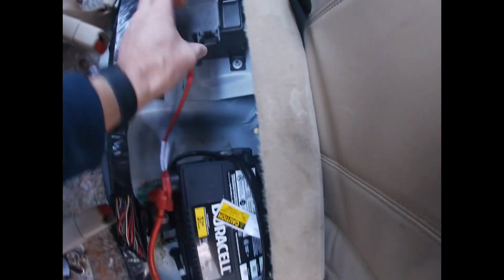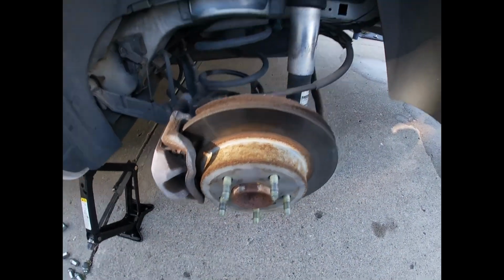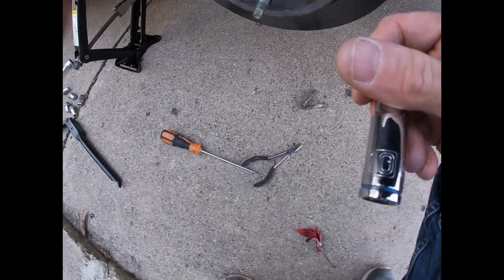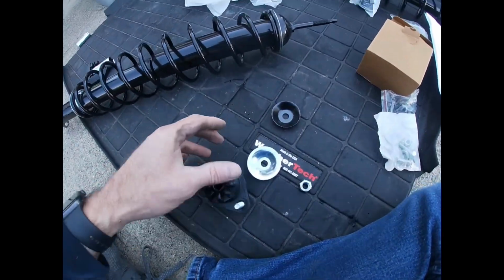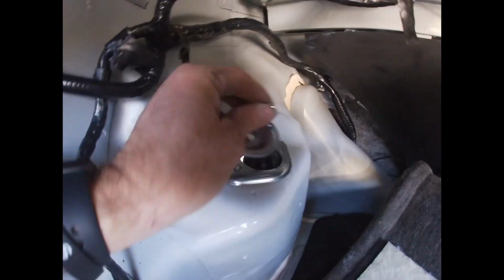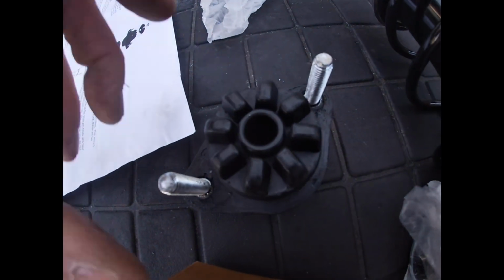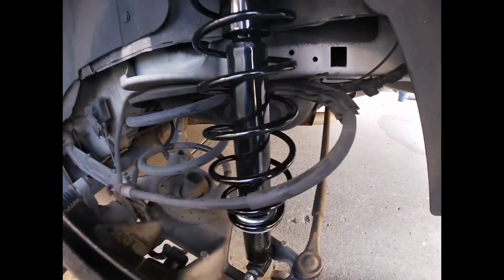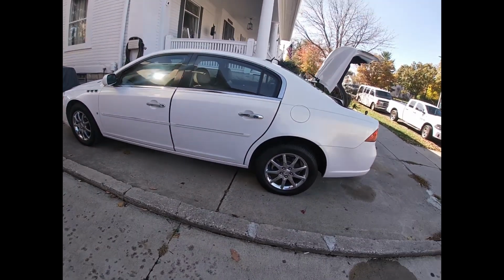Project Budde - Air shock Conversion & Replacement Rear-2006 Buick Lucerne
This video is on the replacement of the air shocks on my Buick Lucerne. This was a conversion kit that I bought and it was pretty easy to install. It probably took me about two hours total even taking into account the recording time. I hope that this is helpful if you need to replace the shocks on your Buick Lucerne.